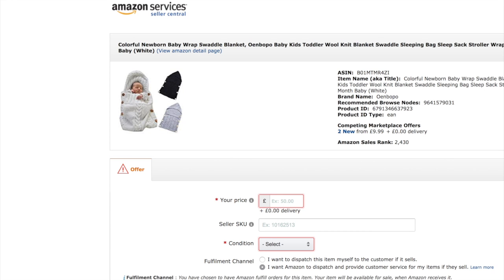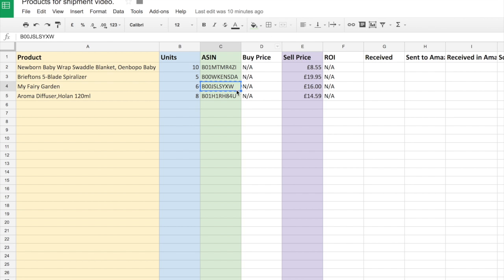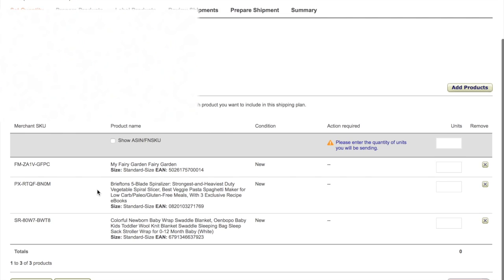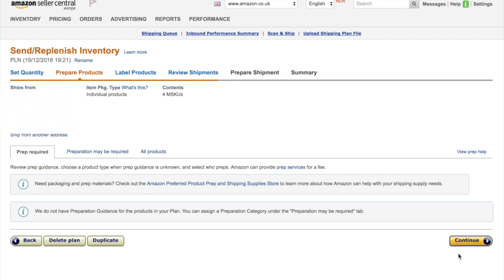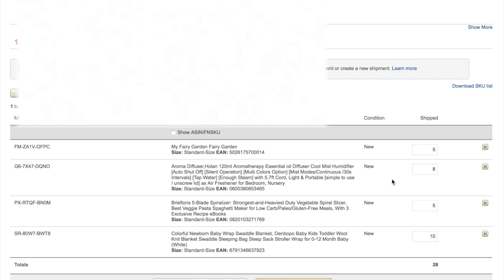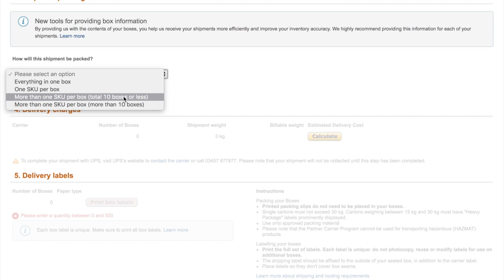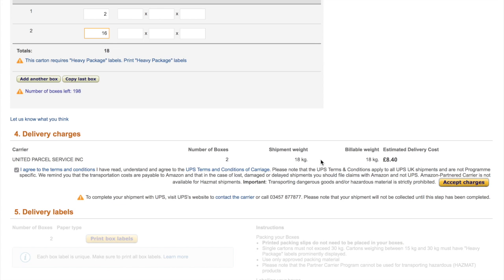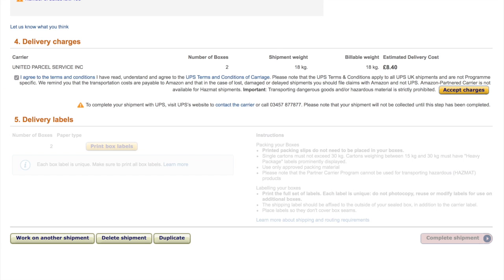Online Arbitrage For Beginners Course - Part 4 (Setting Up Your First Shipment)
Looking to build and grow your Amazon based online arbitrage and retail arbitrage business?

🔥 To source the best online arbitrage deals on auto-pilot I recommend

🔥 To analyse the deals, save time, make more profit and prevent bad buys I recommend

🔥 And to sell your stock faster and for higher ROI’s and profits I recommend

✅ These tools are the best online arbitrage tools available on the market and will help you sky rocket your Amazon based OA business. All of them come highly recommended.

Matt
Founder of Secret Wealth Project

WARNING: ONLINE ARBITRAGE has CHANGED... In 2019 You will NOT succeed with the OLD techniques!

I have created UP TO DATE training for 2019 that covers EVERYTHING you need to know to make a 99% PASSIVE income from your Amazon Online Arbitrage business... Yep, eliminate, automate or delegate almost EVERYTHING and still make GOOD money!

Here's the main training course you need that covers the entire business model from start to finish for 2019...

1. If you get nothing else, get this: Secret Online Arbitrage

2. Need to source good online arbitrage deals? This is the BEST site you will find that does ALL the work for you use the coupon code SWP67 in the UK or SWP99 in the US for a HUGE discount.

3. Now you can get the deals ANALYZED for you using an amazing tool called BuyBotPro - it takes all the guesswork out of OA and is ESSENTIAL for analyzing OA deals making it FAST, easy and ACCURATE... less bad buys, making you more money and saving you tonnes of time!

That's ALL you need to get started... But for the other tools you may need, they are covered in Secret Online Arbitrage so if you're looking for how to get started in 2019, this is where to start!

Are you going to take ACTION and change your life or a year from now, nothing will have changed and you'll be kicking yourself for how much money you could have made but didn't.

This is part 4 of the FREE Online Arbitrage course from the Secret Wealth Project, where Hollie shows you step by step how to set up your first Amazon FBA shipment in seller central and get your OA business off the ground.

People are making AMAZING money on Amazon in their SPARE TIME. Some people are making small FORTUNES full time.

Do you want to learn the ONLINE ARBITRAGE business model from BEGINNER TO EXPERT in ONE DAY so YOU can get a piece of the action?